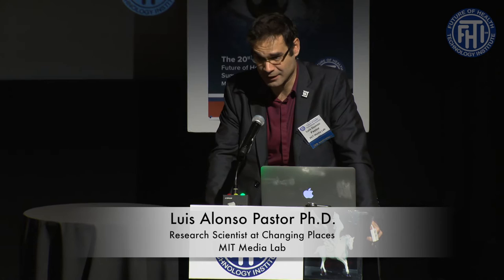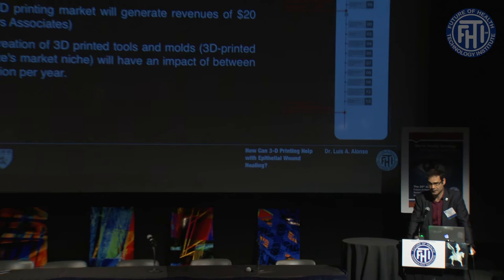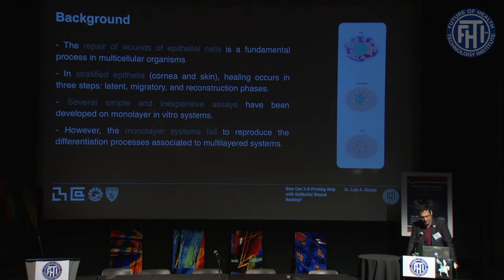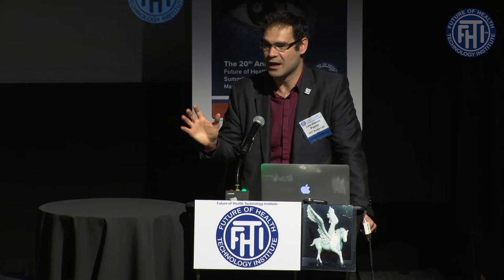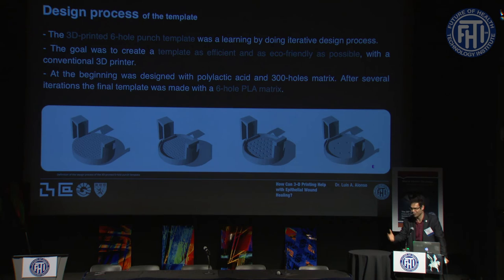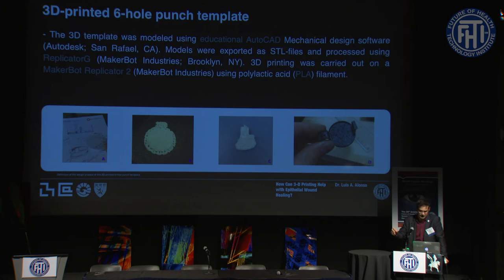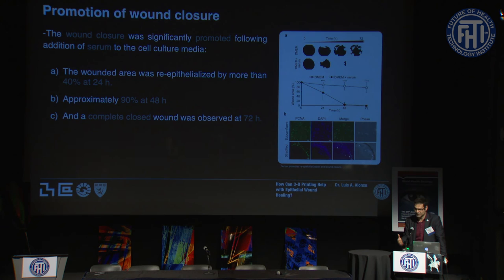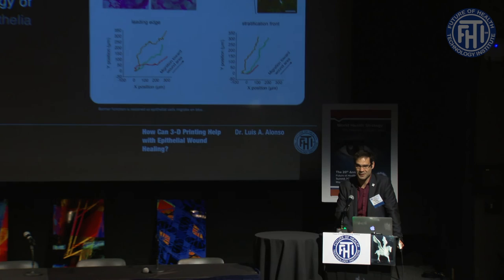Dr. Luis Alonso Pastor at 20th Future of Health Technology Summit® at MIT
Young Luminary Presentation at 20th Future of Health Technology Summit® at MIT, May 2-3, 2016:
How can 3-D printing help with epithelial wound healing?
Luis Alonso Pastor Ph.D.
Research Scientist at Changing Places, MIT Media Lab